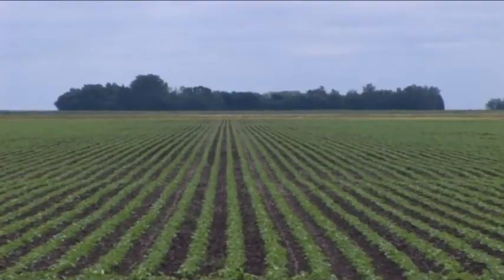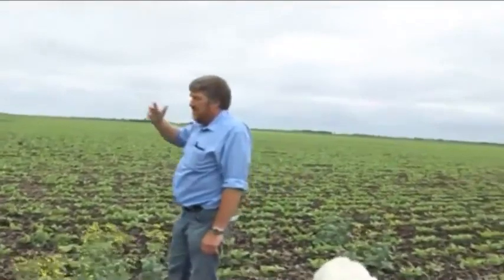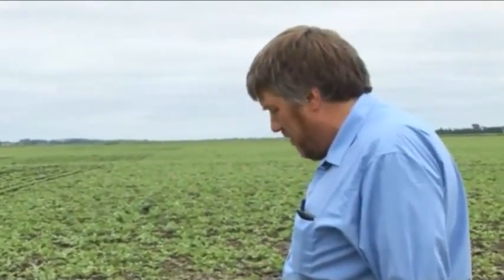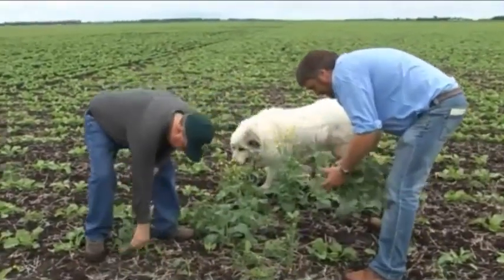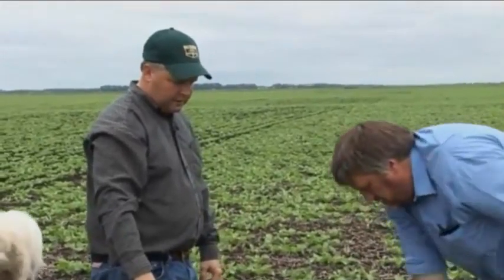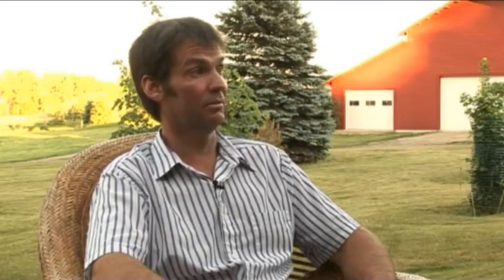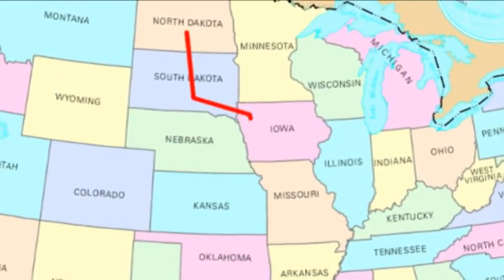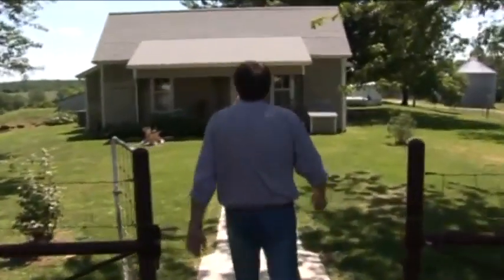Farmer to Farmer - The Truth About GMO Crops & Monsanto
Michael Hart, a conventional livestock family farmer, has been farming in Cornwall for nearly thirty years and has actively campaigned on behalf of family farmers for over fifteen years, traveling extensively in Europe, India, Canada and the USA.

In this short documentary he investigates the reality of farming genetically modified crops in the USA ten years after their introduction. He travels across the US interviewing farmers and other specialists about their experiences of growing GM.